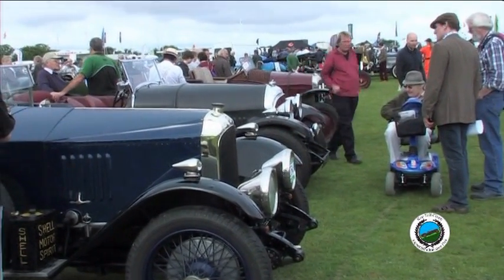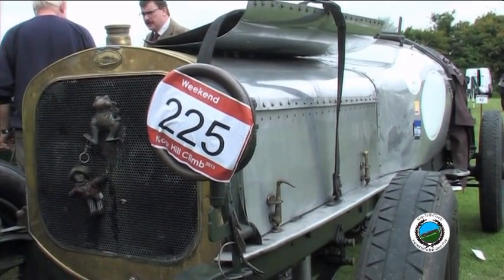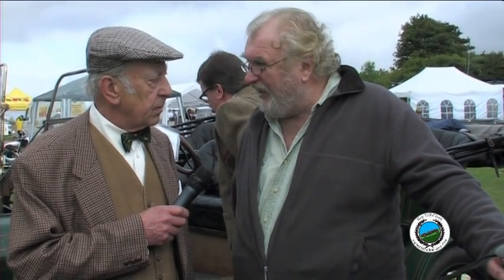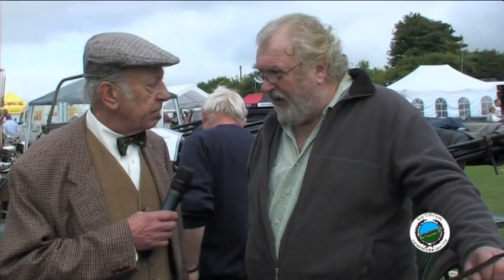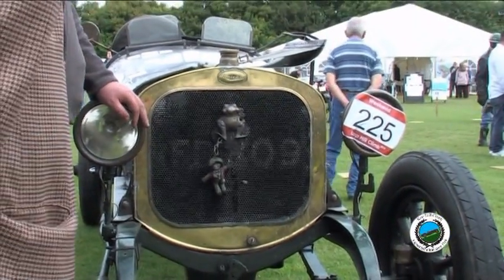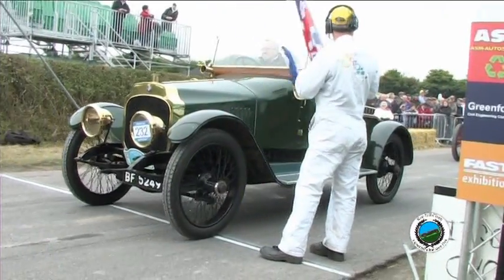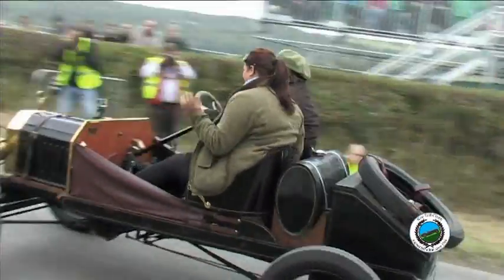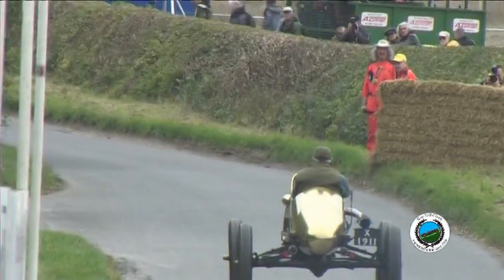Vintage & Edwardian Cars | Kop Hill Climb 2013